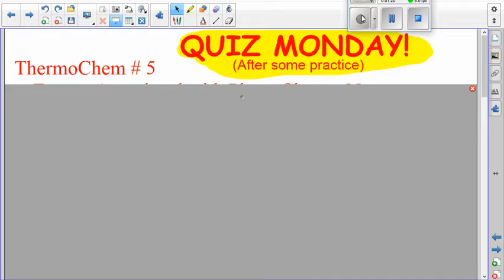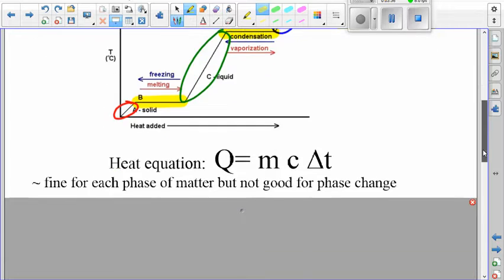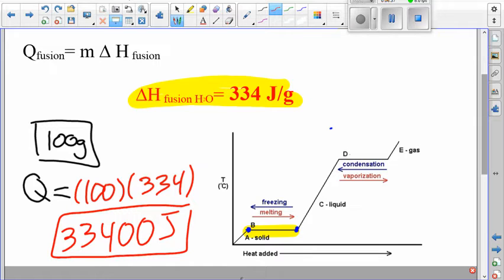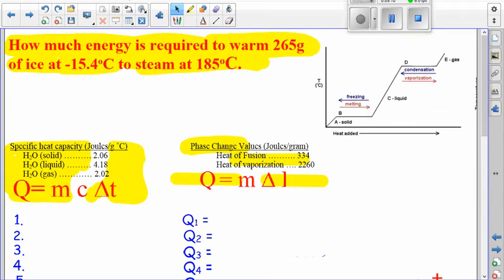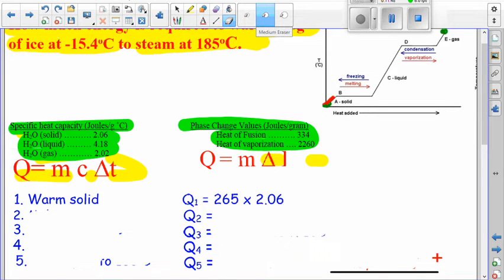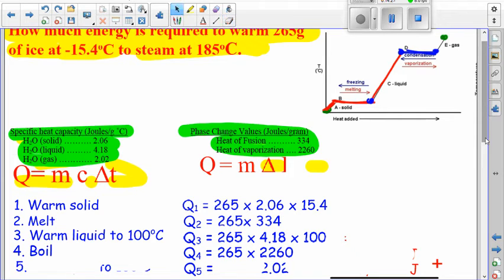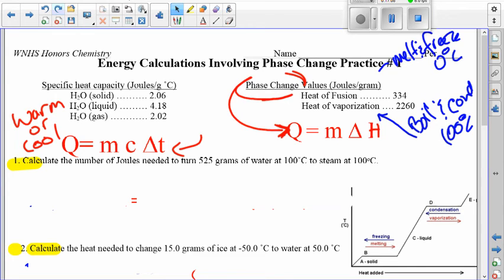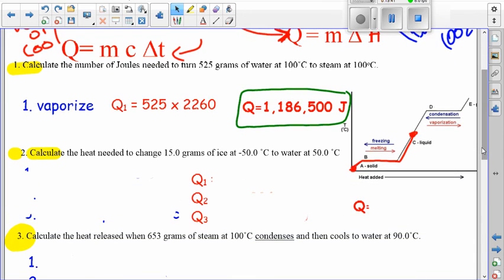Oct. 14th - Thermochem Notes Part Five (Honors)